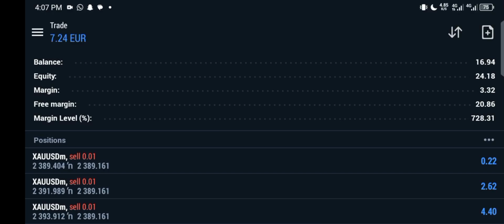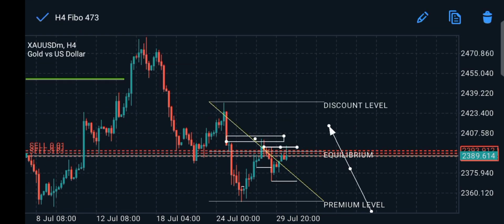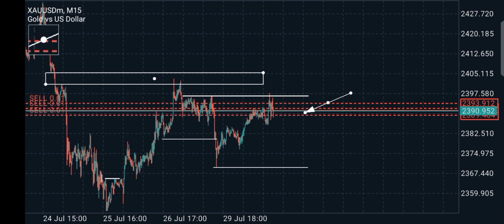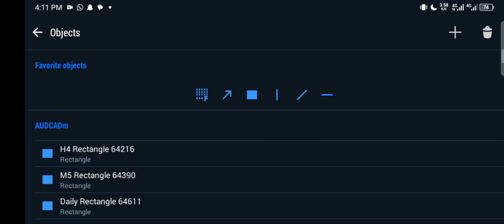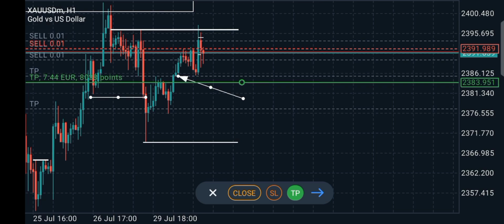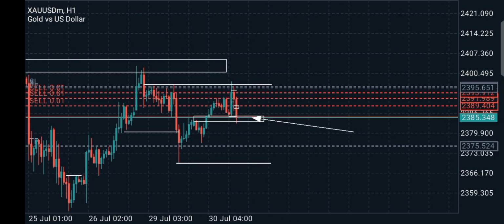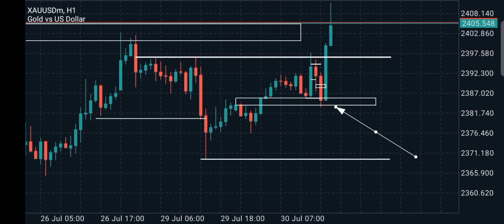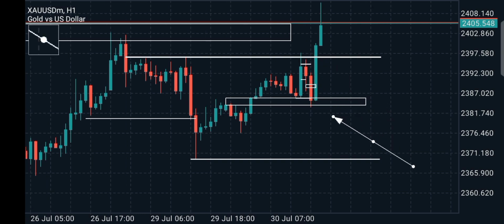MOST IMPORTANT ICT CONCEPT 📈trading